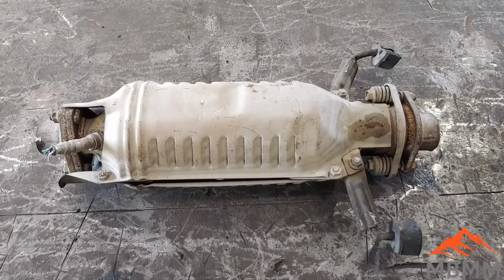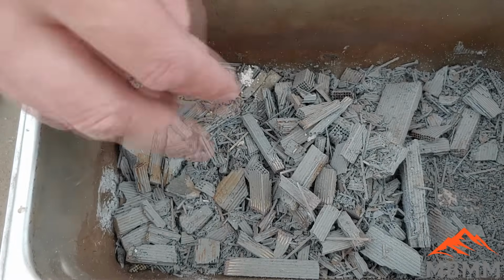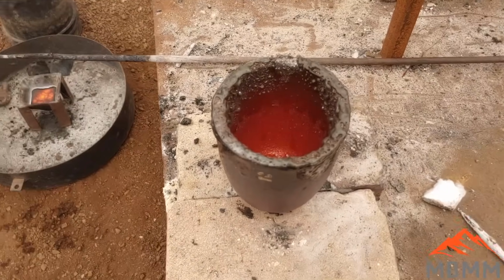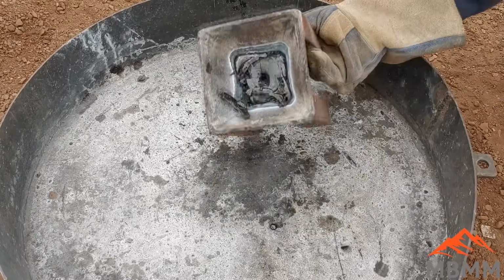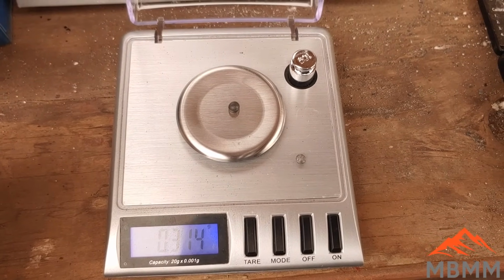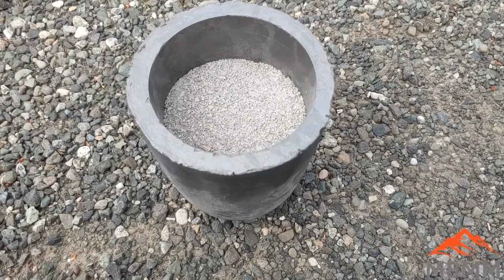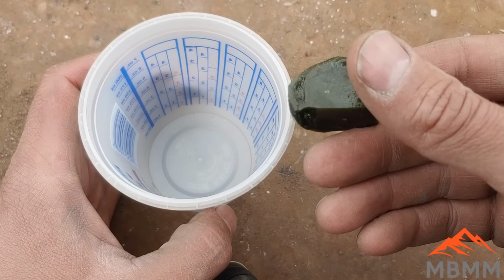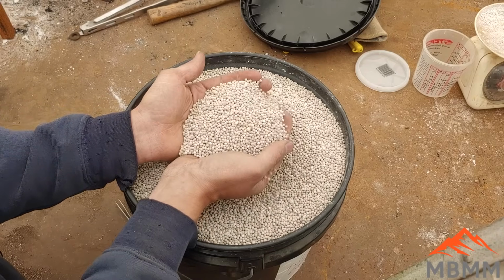Smelting Platinum/Palladium Catalytic Converters For PGMs..... Success???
Continuing the quest for a way to direct smelt catalytic converters and recover the platinum and palladium without the use of chemicals or acids.  In this video Jason looks at different flux combinations and collector metals for the highest recovery of precious metals and PGMs.  Here is a link to our first video smelting catalytic converters

Smelting Supplies:
Crucibles: #4 10# fire clay

Underground Mining Equipment:
Feather and wedge set